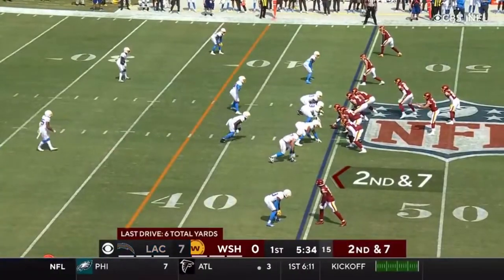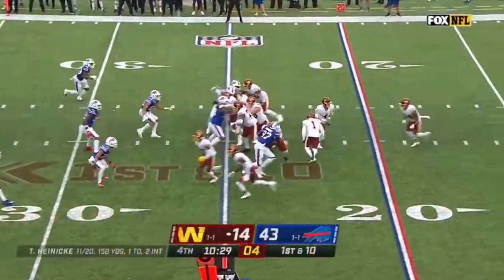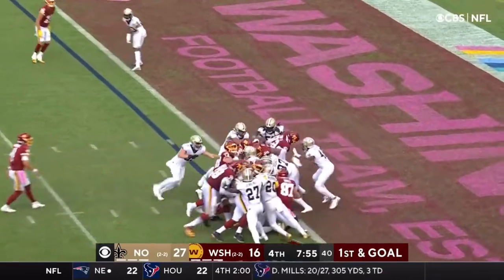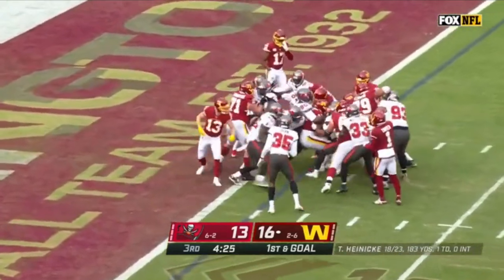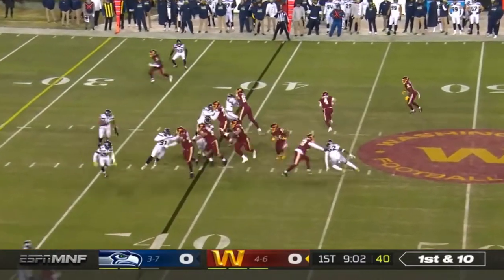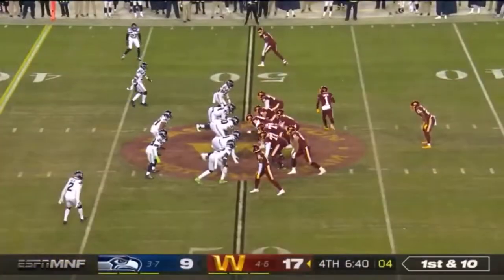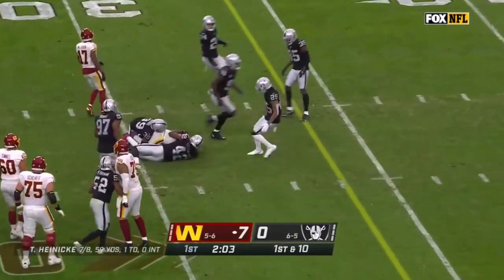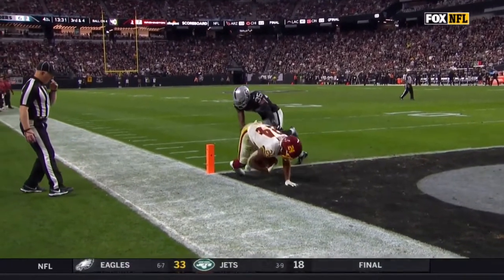Antonio Gibson 2022 Highlights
Antonio Gibson Full 2022 Season Highlights